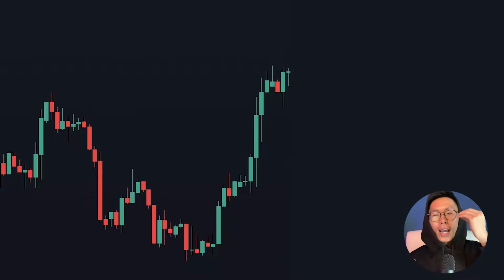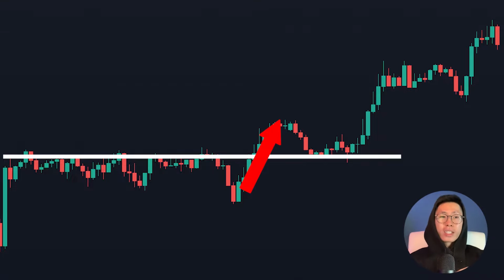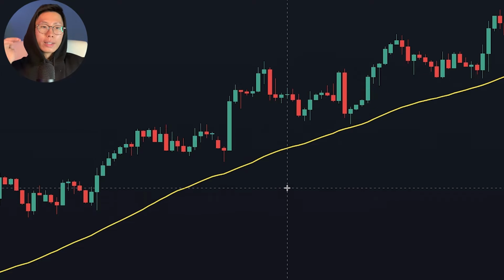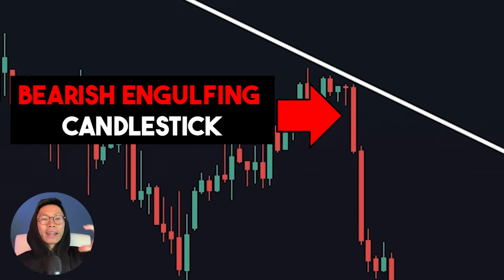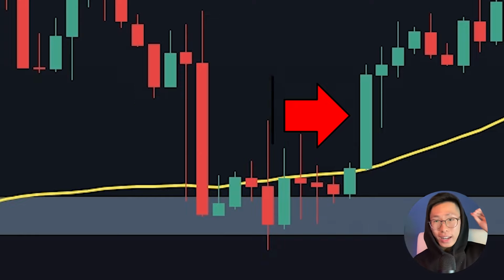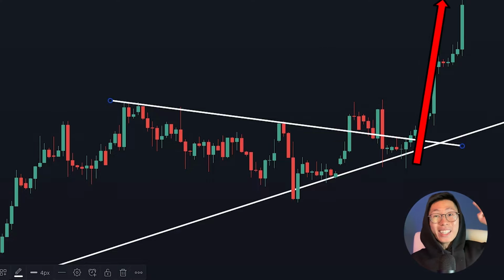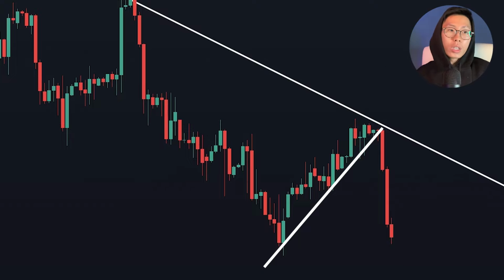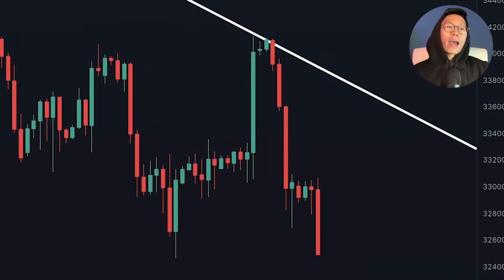Master this Pullback Trading Strategy and NEVER WORK AGAIN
In this video, I'm revealing a INSANELY simple pullback strategy that will change the way you trade, it is a HIGH WIN RATE Price Action Strategy
What you will learn:
• What is pullback and how to read price action to find the optimal pullback  entry in a market
• How to spot and how to read price action pullbacks (how to buy and sell during market pullbacks and corrections)
• How to correctly trade the first pullback around support and resistance levels and trendlines
• How to use pullback to enter the market near moving averages
• How to take long and short positions using the first pullback trading strategy
• A simple price action pullback trading strategy for day trading/swing trading or scalping the Forex and stock market and crypto market